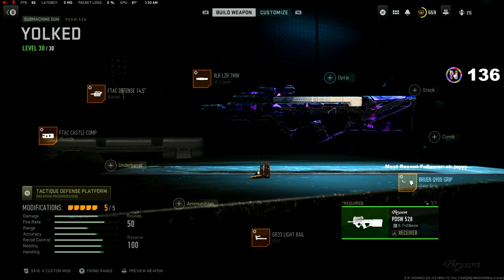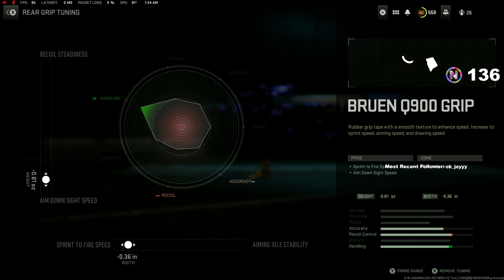the P90 is SO UNDERRATED on Ashika Island!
I upload a ton of Warzone highlights & high kill games - Sub so that you don't miss the next video!